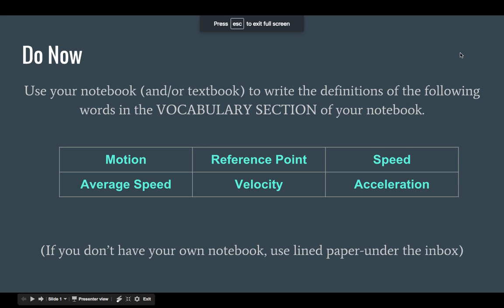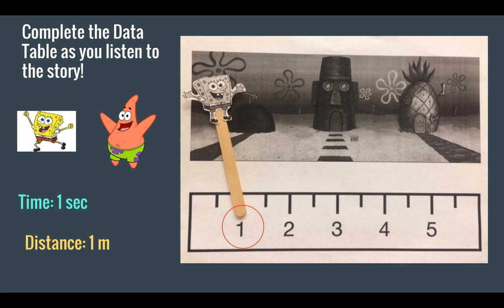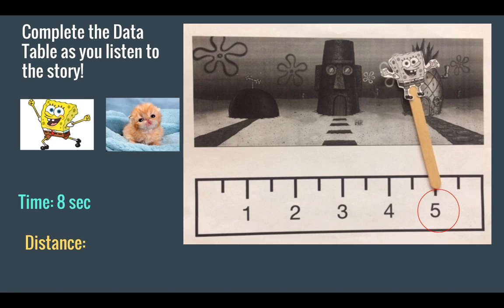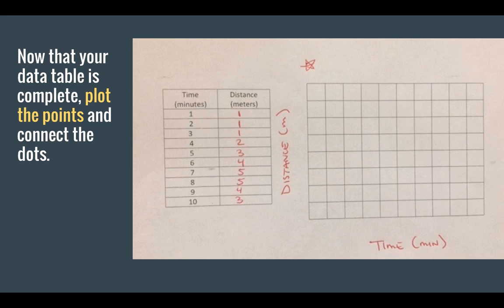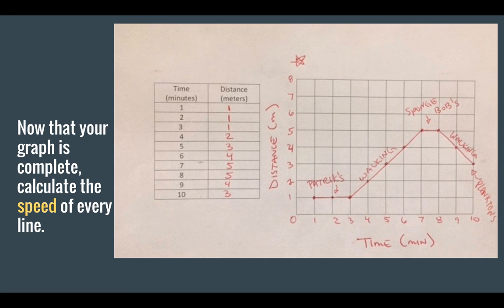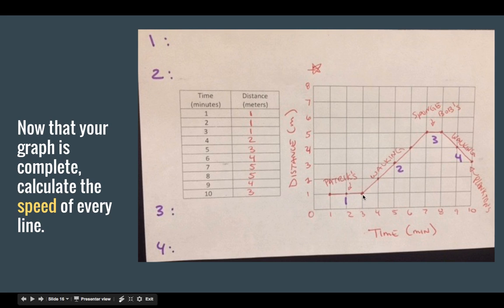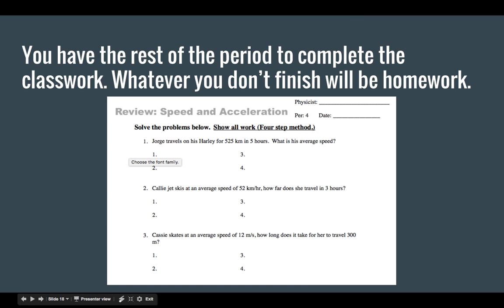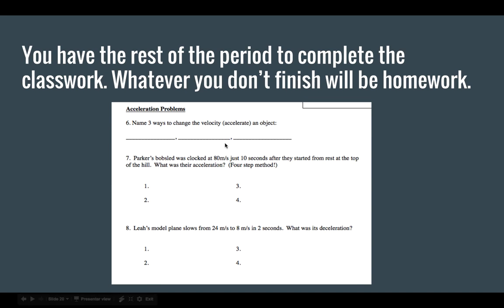Tuesday 12 13